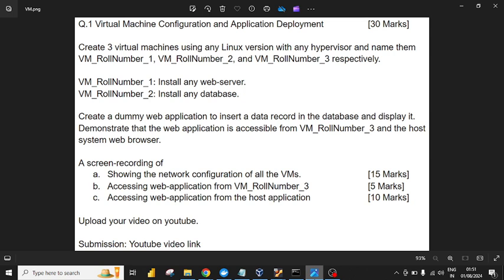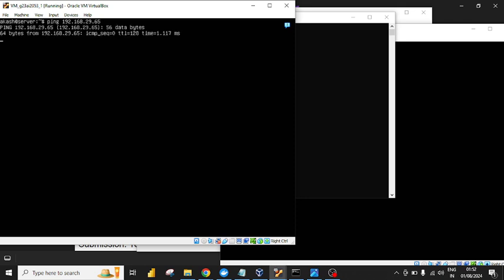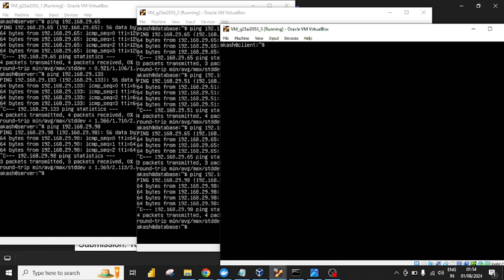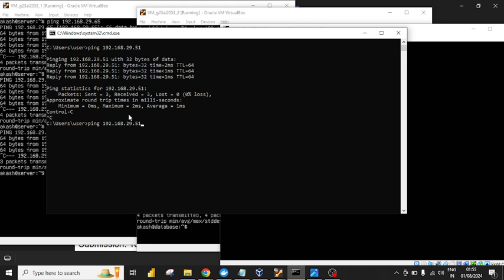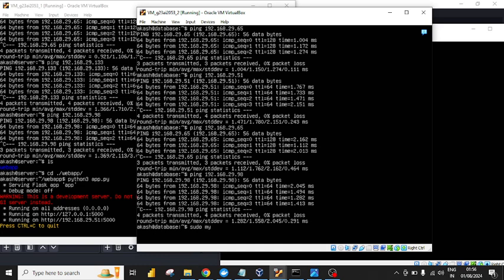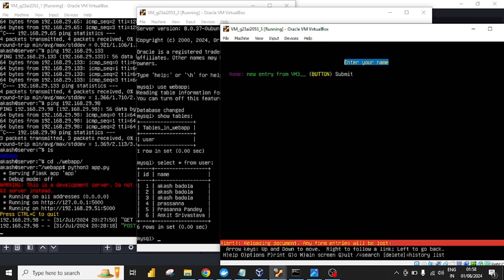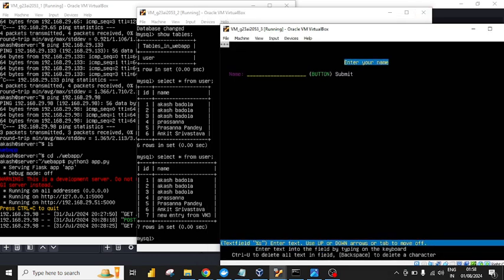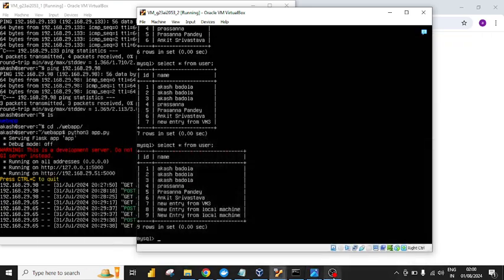Virtual machine configuration and application deployment - Assignment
This video is about the assignment on Virtual machine configuration and application deployment as a part of PG Diploma in data engineering from IIT Jodhpur.